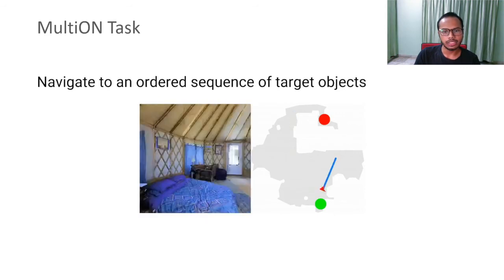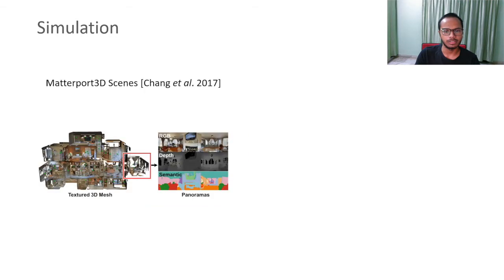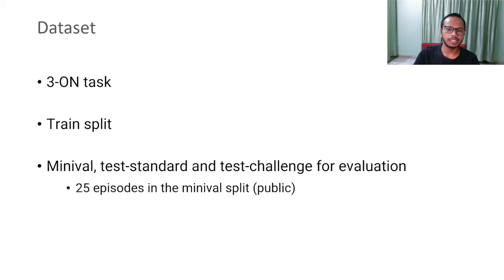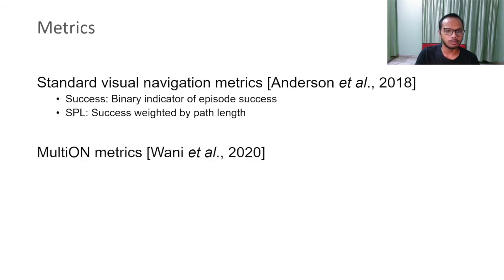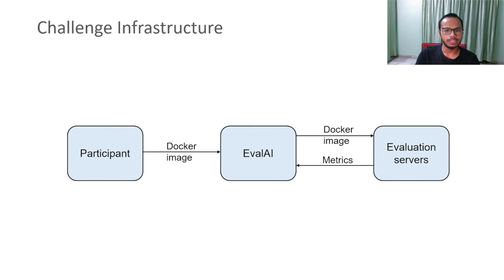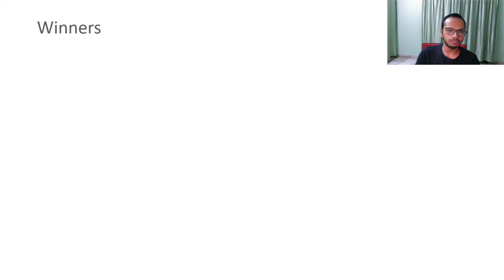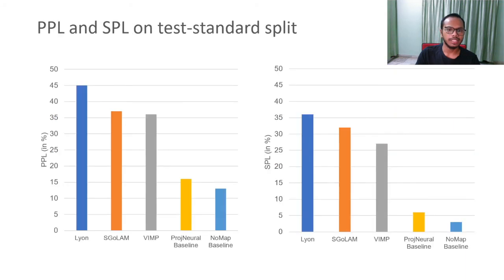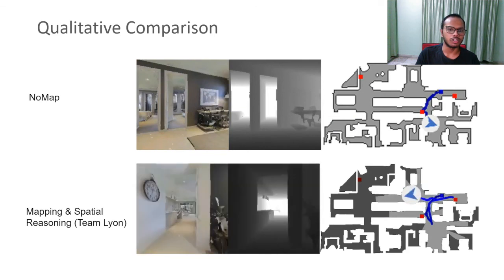MultiON Challenge | CVPR 2021 Embodied AI Workshop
Description and results of the 2021 MultiON Challenge at CVPR 2021's Embodied AI Workshop.